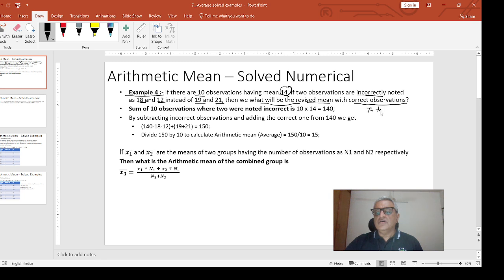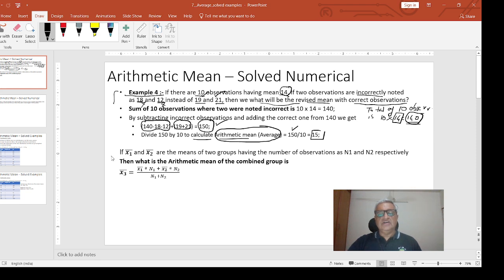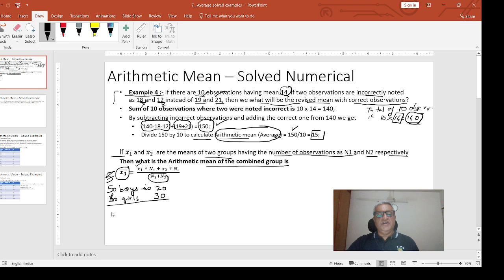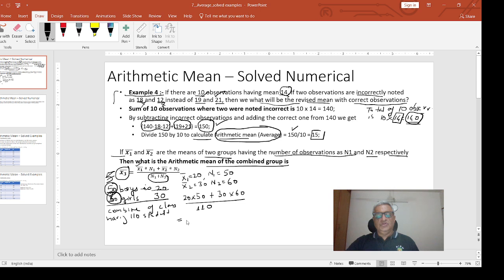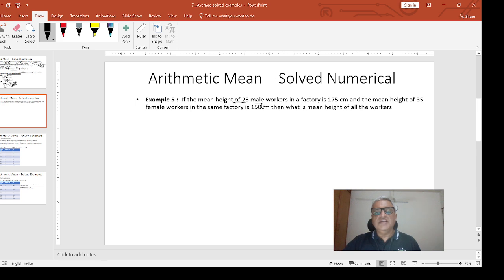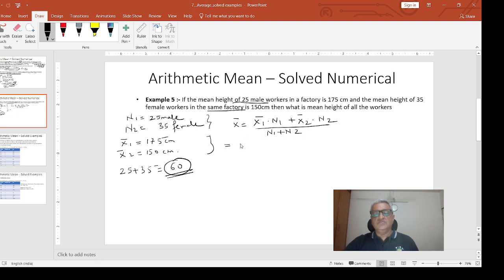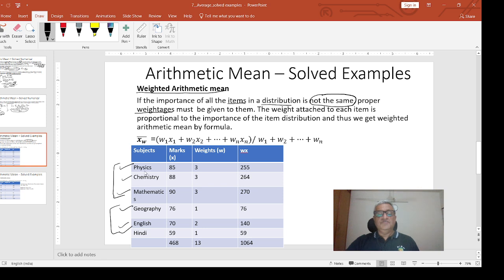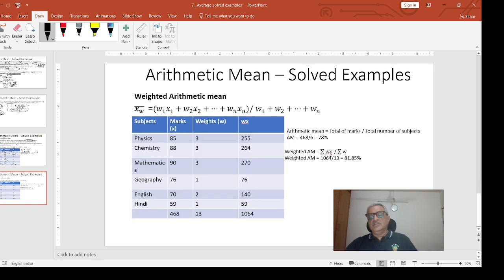07 Solved Examples - Average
Business Statistics | Weighted Average & Combined Group Average | Solved Examples
Welcome to another practical video lesson from our Foundation Course in Business Statistics! In this video, we focus on two important real-life applications of Averages:
🔹 Weighted Average – where different values carry different importance
🔹 Combined Group Average – when averages of individual groups are known

✅ What you’ll learn in this video:
🔸 Concept and formula of Weighted Average
🔸 Real-life examples like average marks, average price, etc.
🔸 How to calculate average of a combined group (using group sizes and their averages)
🔸 Step-by-step solved numerical problems using WACOM for better understanding

This session is highly relevant for:
🎓 MCA, MBA, BBA, BCA, BCom, BA, and other undergraduate courses
📈 Anyone who wants to build strong fundamentals in Business Statistics

📍Chapters:
00:00 Introduction
00:45 Concept of Weighted Average
03:10 Solved Examples on Weighted Average
07:00 Concept of Combined Group Average
08:30 Solved Examples on Combined Group Average
12:00 Summary & Important Tips

✍️ Drop your questions in the comment section below — I personally reply to every query!